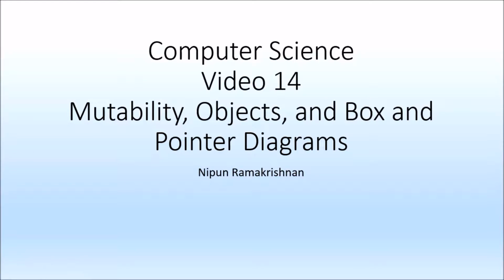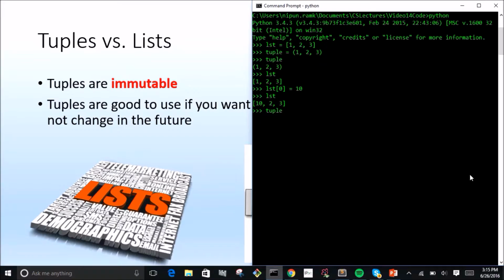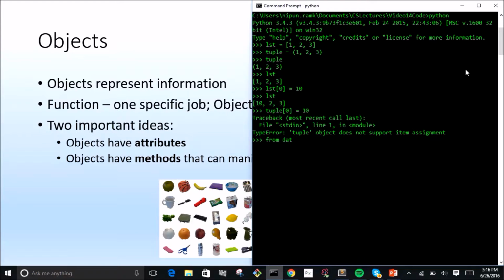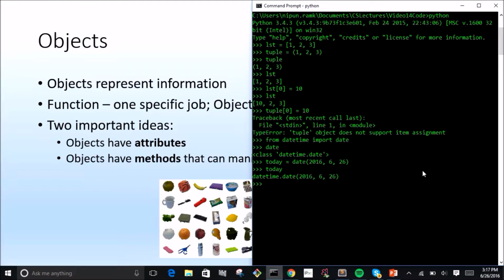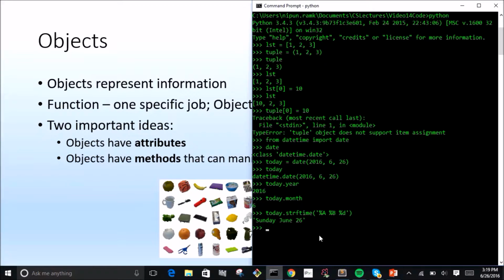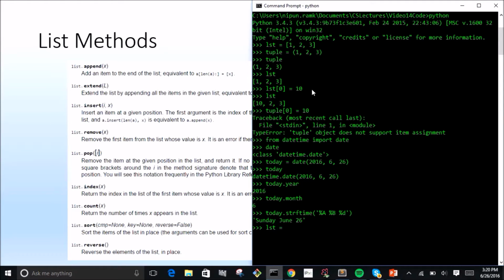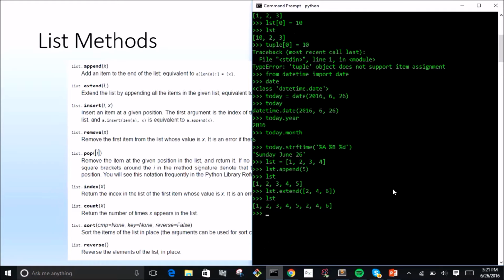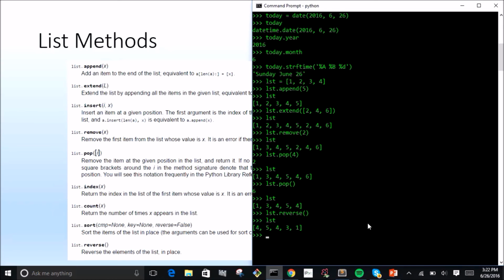Introduction to Programming Paradigms: Video 14 - Part 1: Introduction to Objects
We briefly look at the difference between tuples and list and then introduce the concept of objects